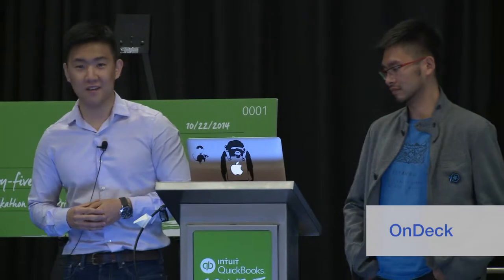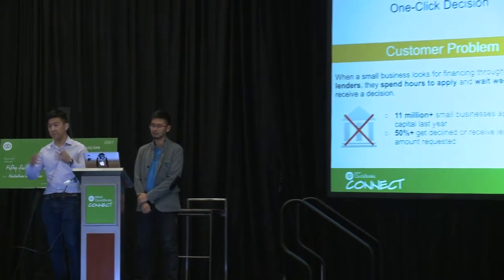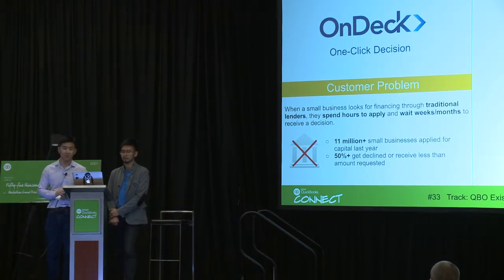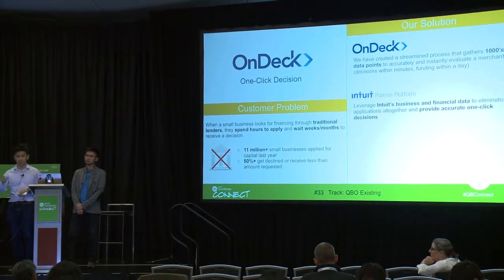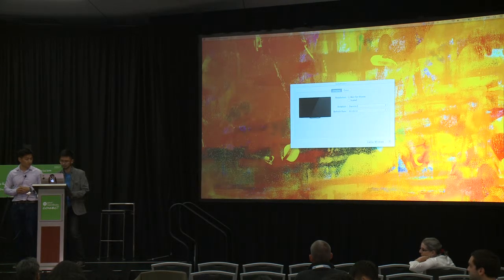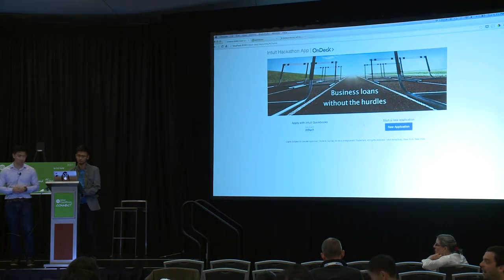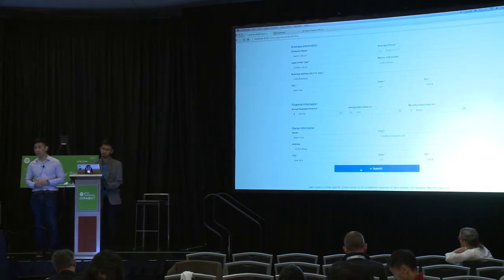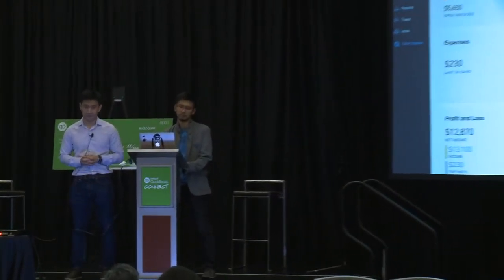33: QBC14 Hack Pitches: One-Click Decision by OnDeck